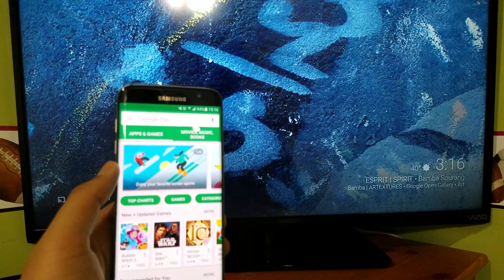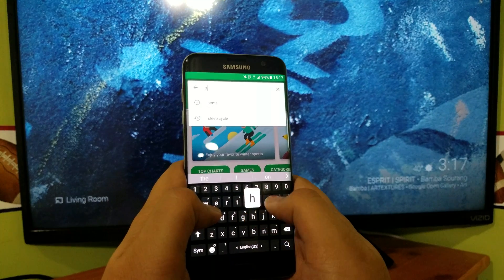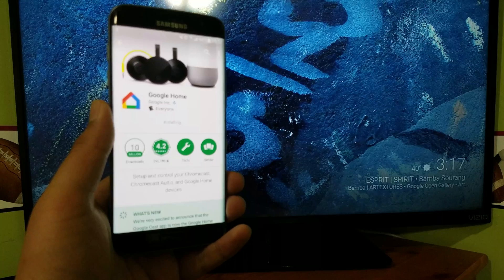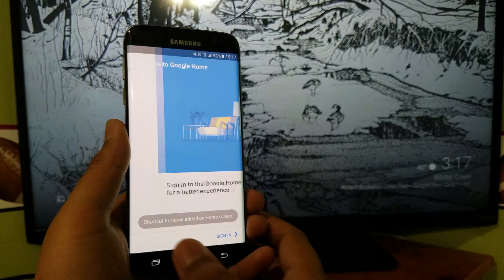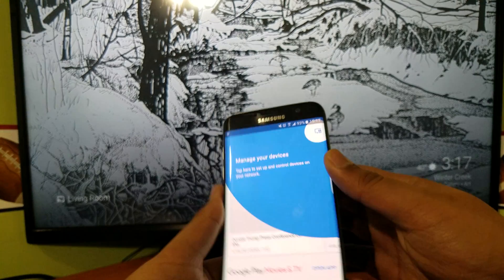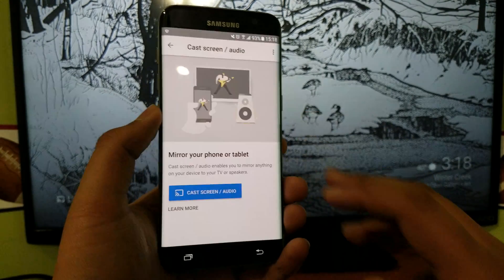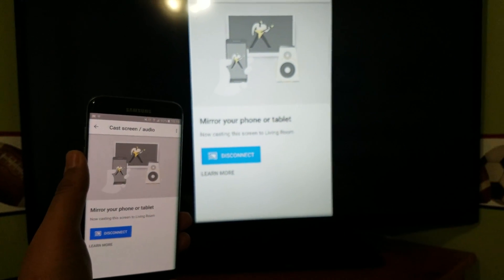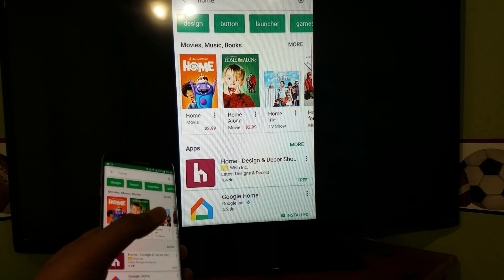How to Mirror your Samsung Device to Chromecast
Unlike other android device's Samsung's way to mirror to chrome cast is different. In this video I show you how to do it in the best way.